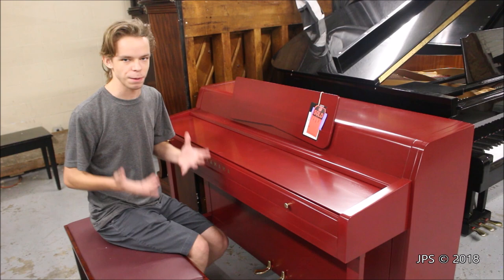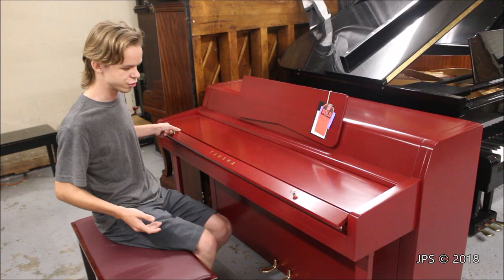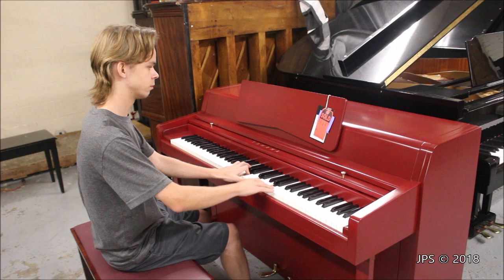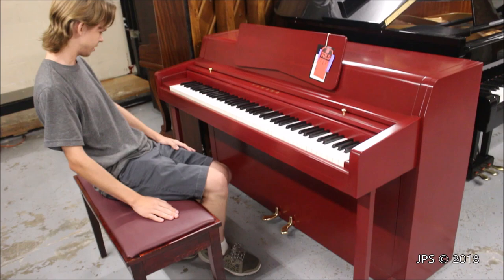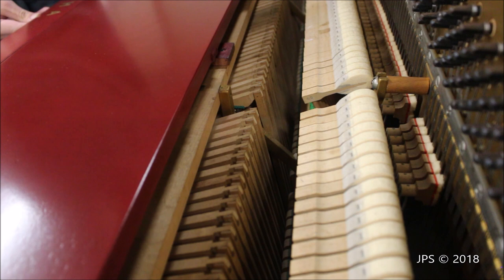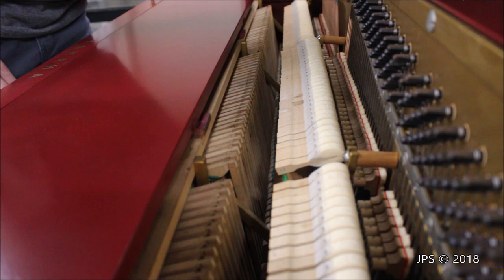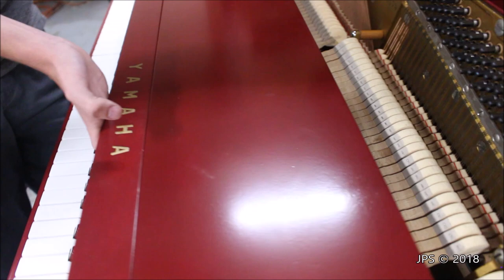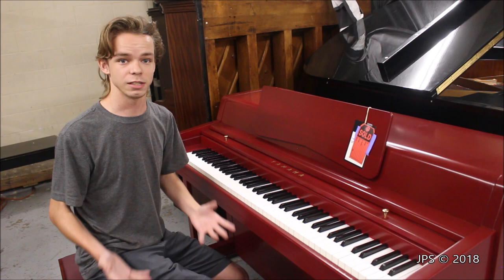Oldest Yamaha Piano I have ever played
James finds a very well made 1959 Yamaha upright piano in excellent condition just having gone through a rebuild at DC pianos in Berkley, CA